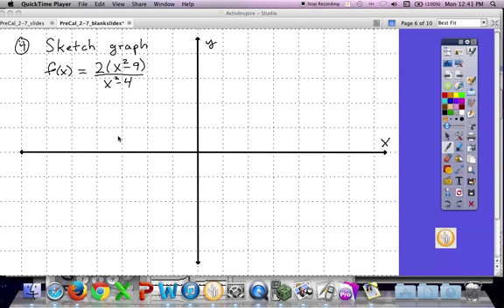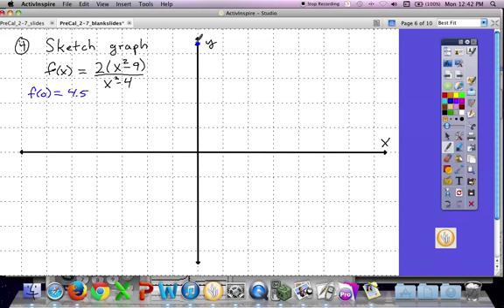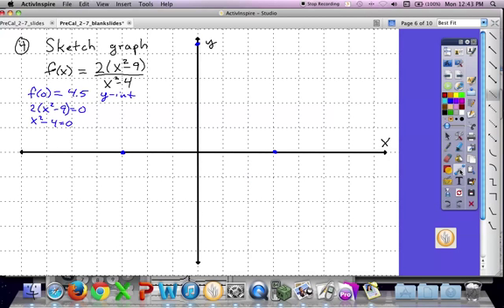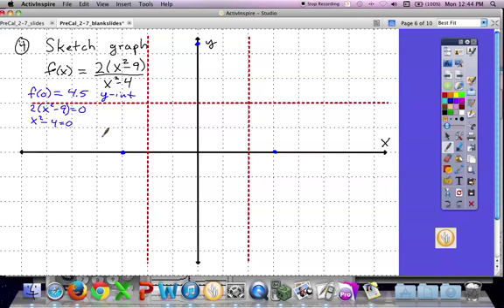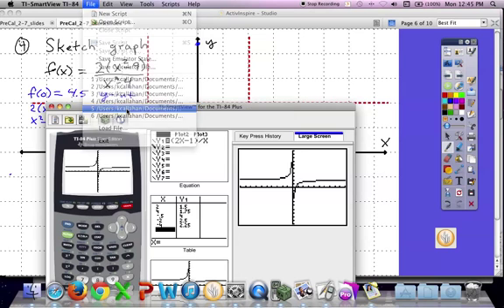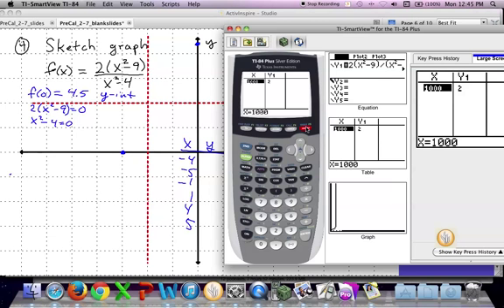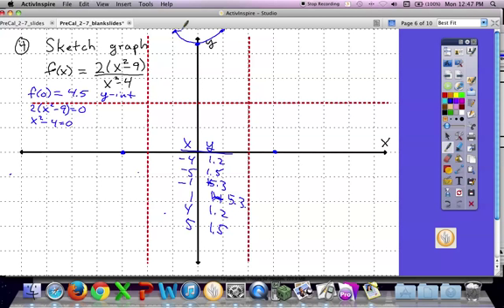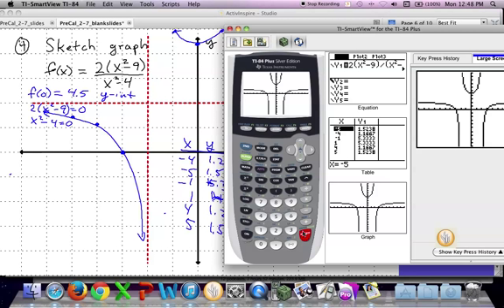PC 2 7 5